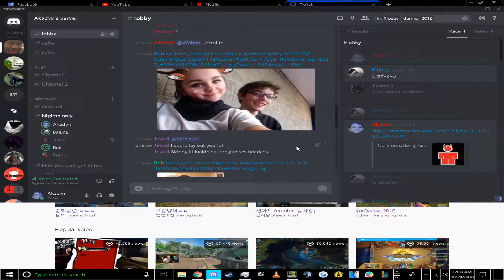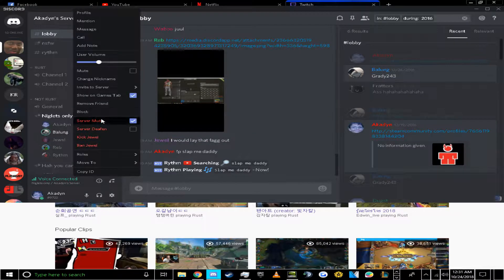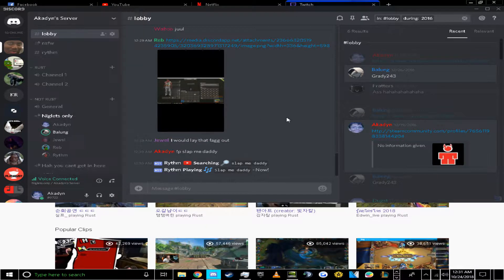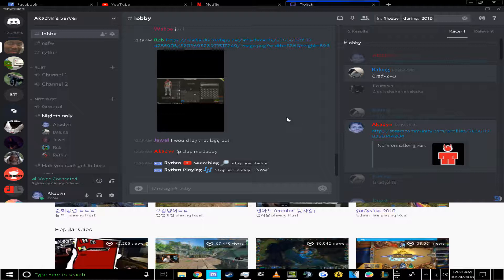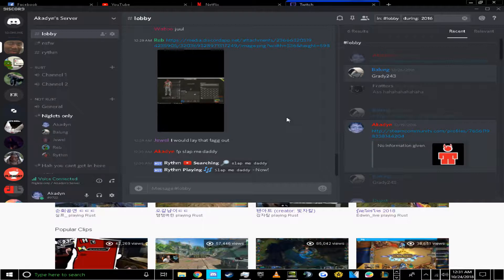jewel with the roast